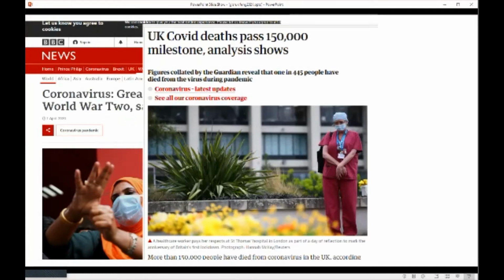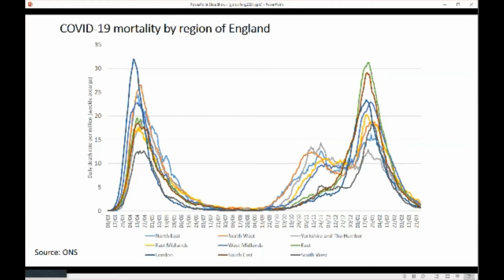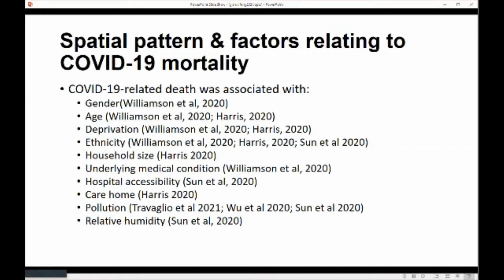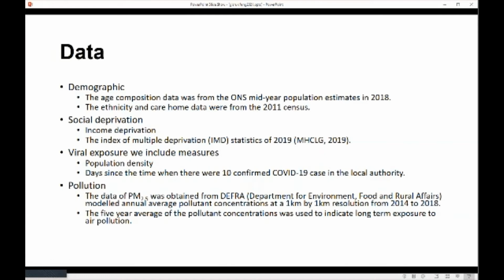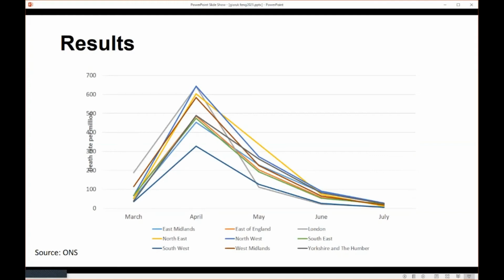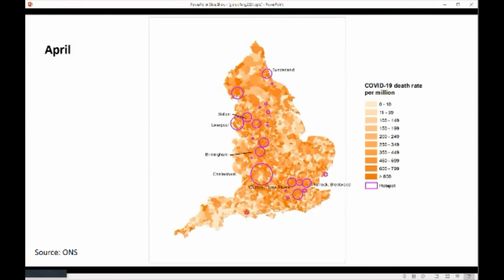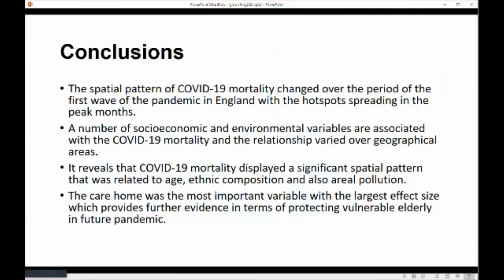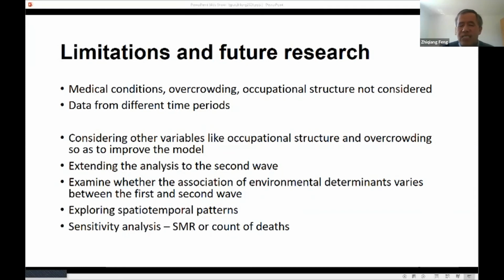GISRUK 2021 Paper 82 Spatial pattern of COVID 19 mortality and its relationship ...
GISRUK 2021: Paper 82.  Spatial pattern of COVID-19 mortality and its relationship with socioeconomic and environmental factors in England

AUTHOR:
Zhiqiang Feng

PRESENTER:
Zhiqiang Feng

29th Geographical Information Science Research UK Conference

Edited by
S & J TV Productions